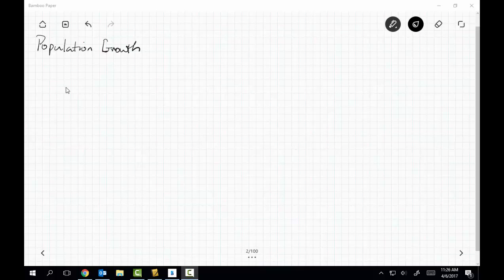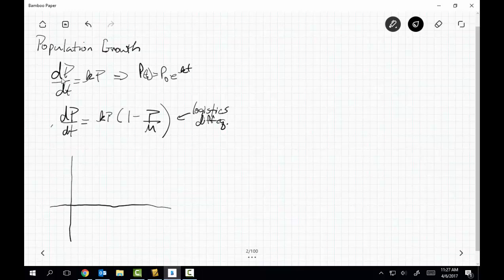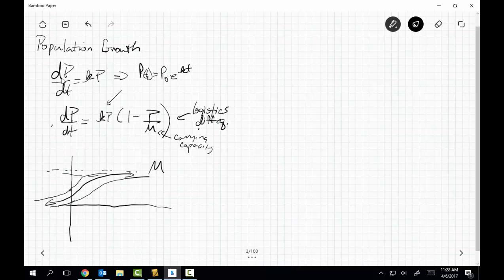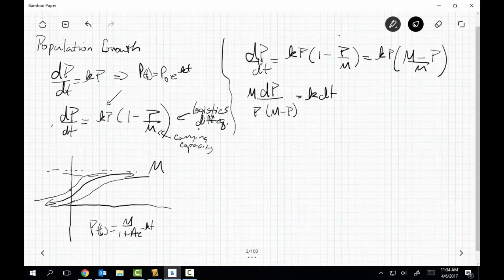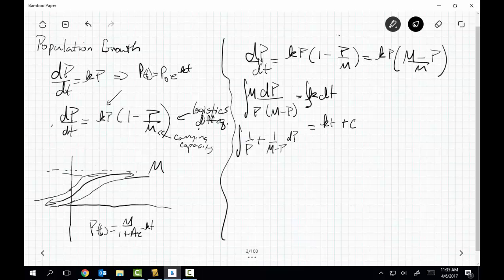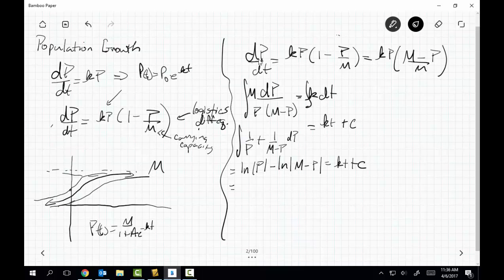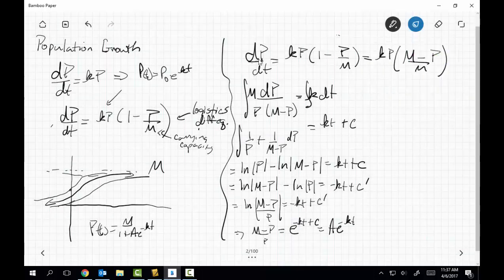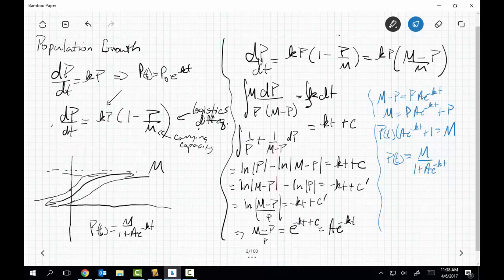Models for Population Growth (9.4)